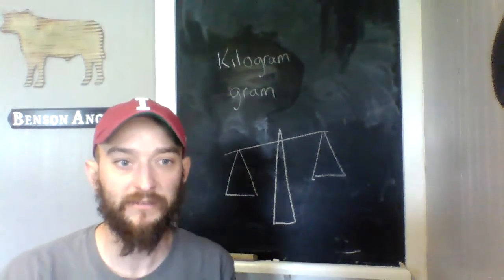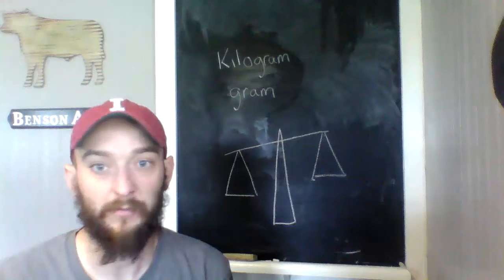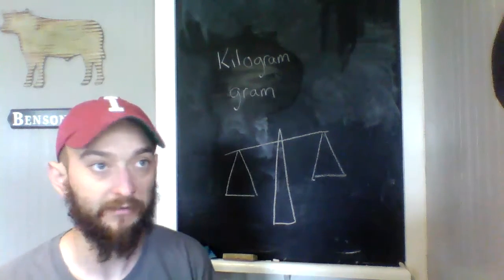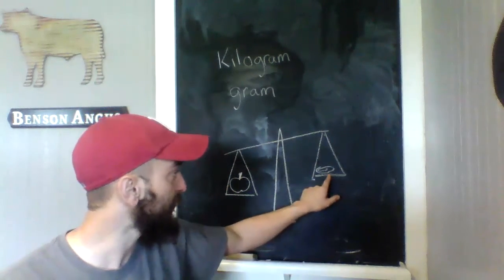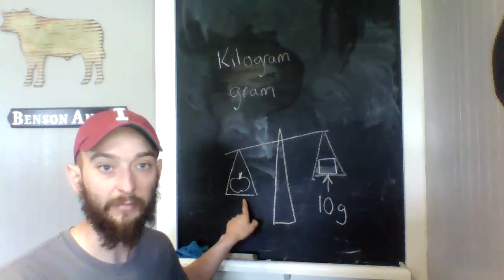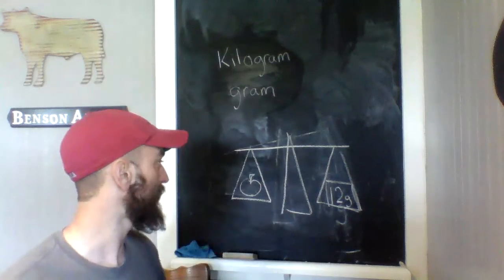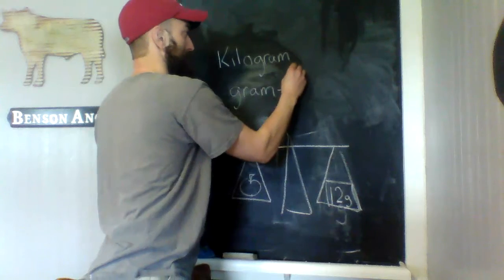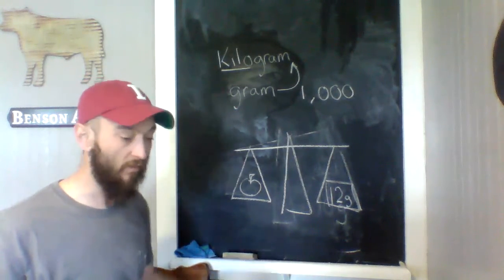Mr Benson- Mass Grams and Kilograms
Your lesson for ThinkCentral 10.8 over comparing mass with grams or kilograms